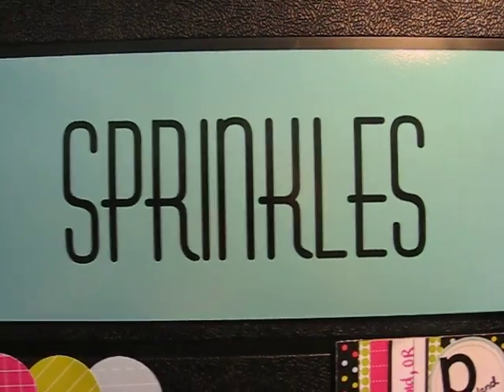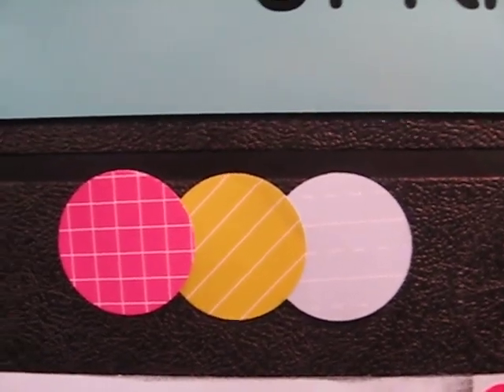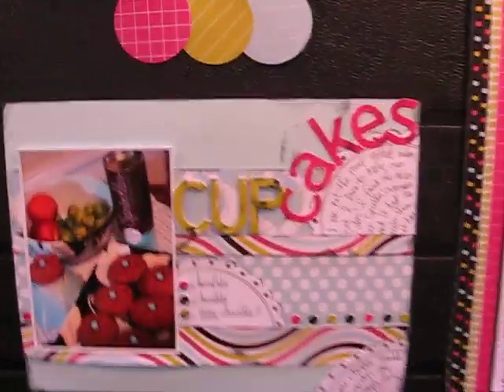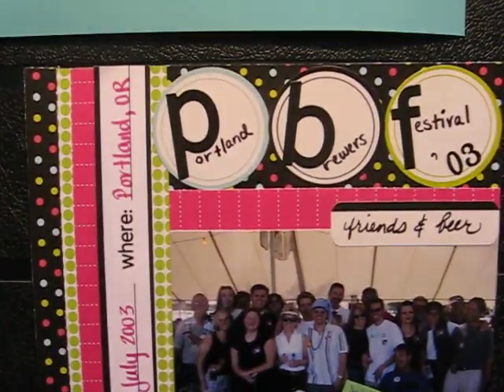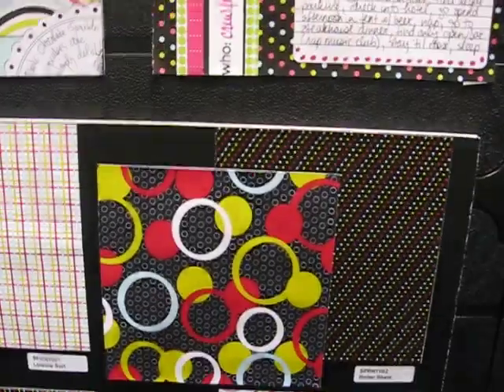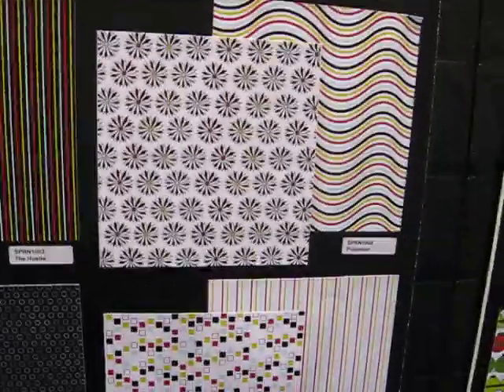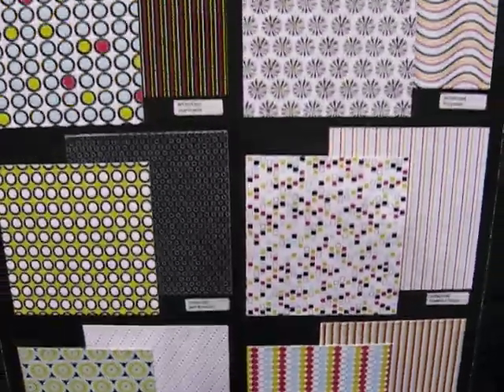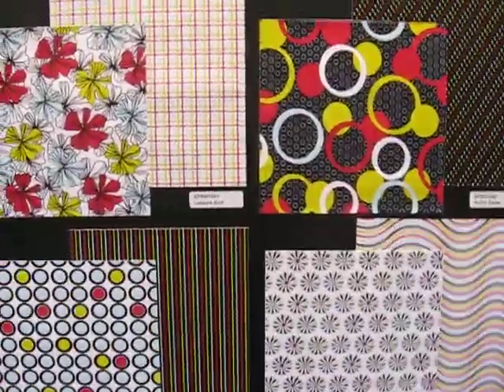Luxe Clips - #4 Sprinkles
Experience the "look of Luxe" with short video clips from our booth walk through at the CHA Summer tradeshow in Chicago.